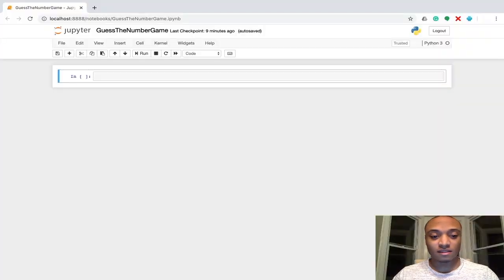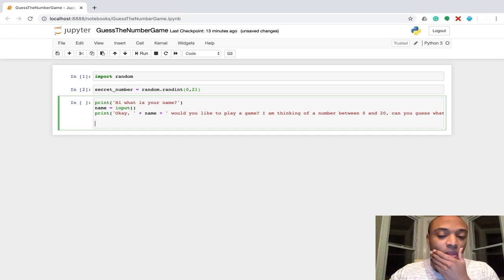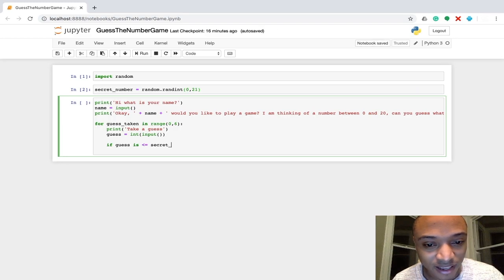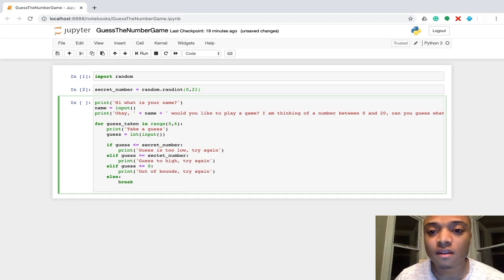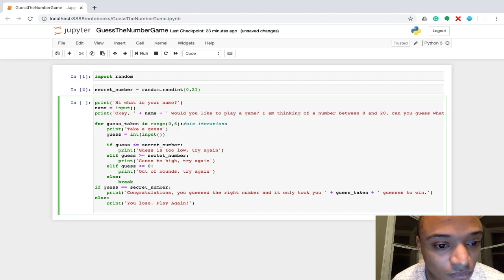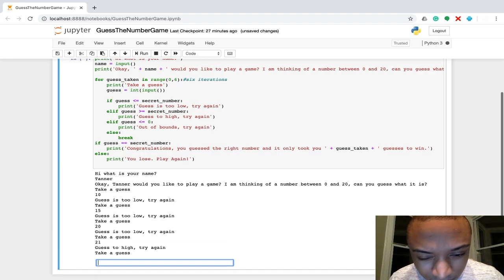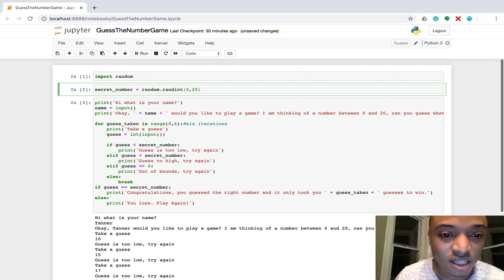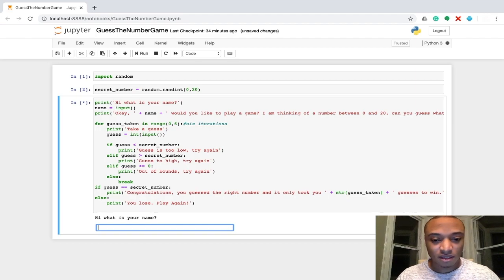Guess The Number Game in Python with Random